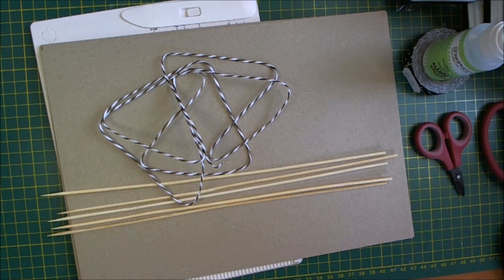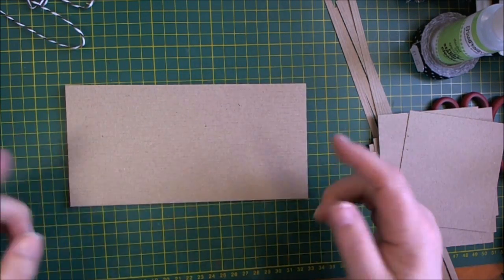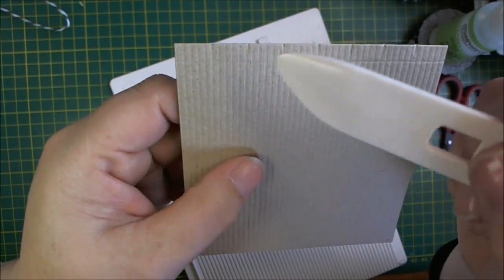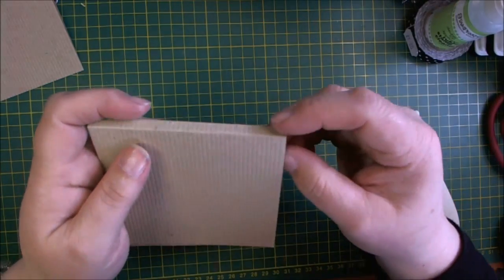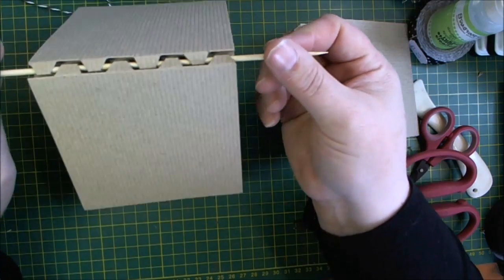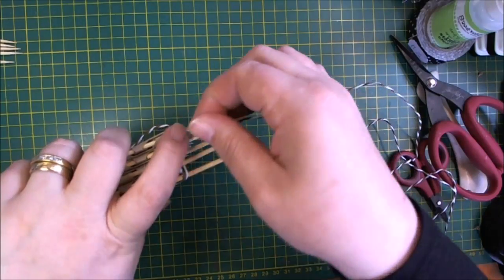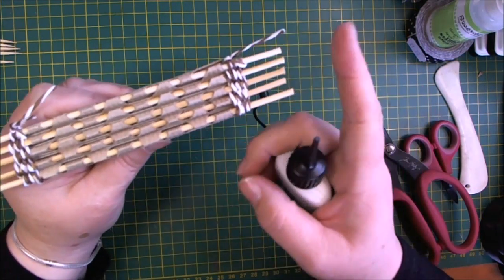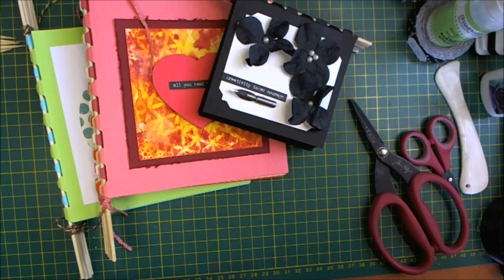Bamboo Stick Book Tutorial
A bamboo stick book bound using the piano hinge method.